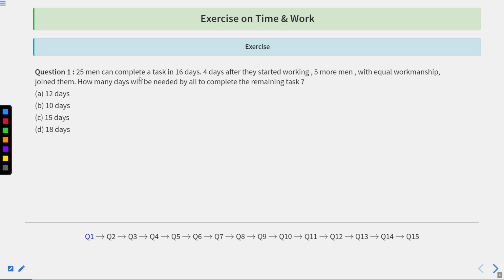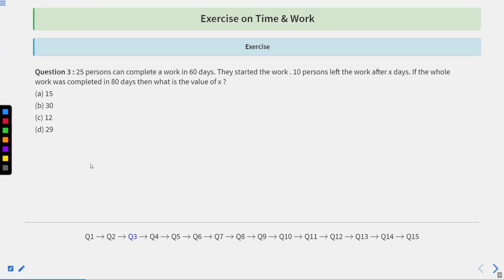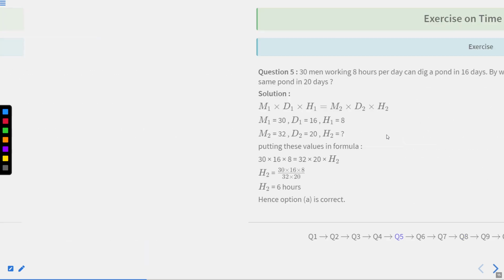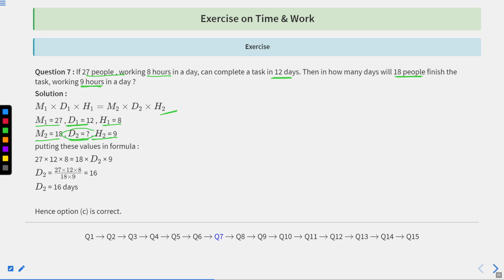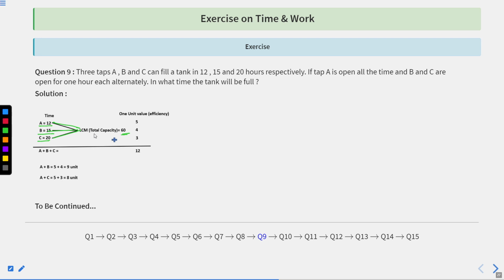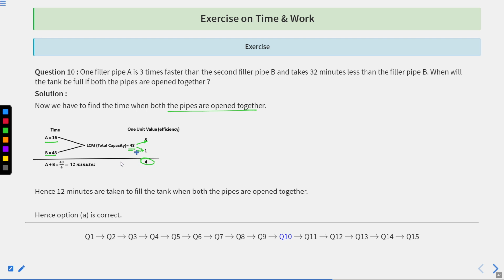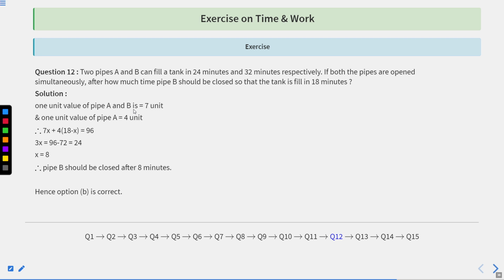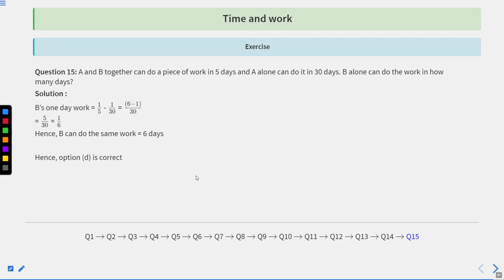Exercise on Time and Work Part 6